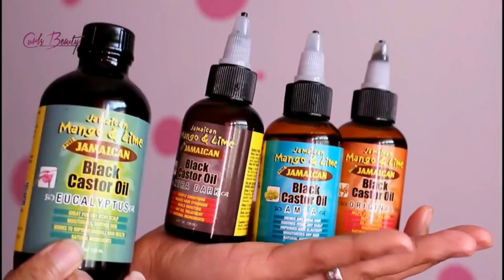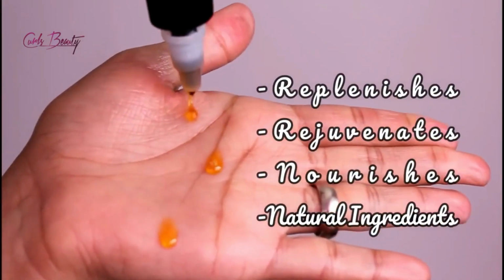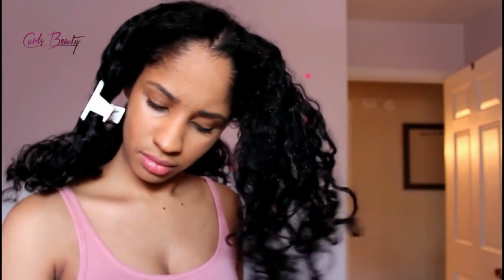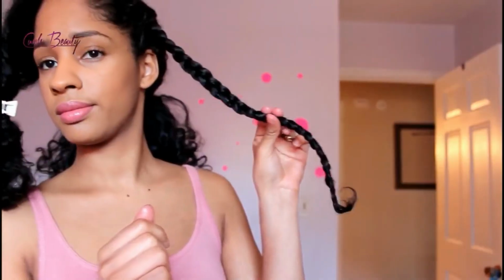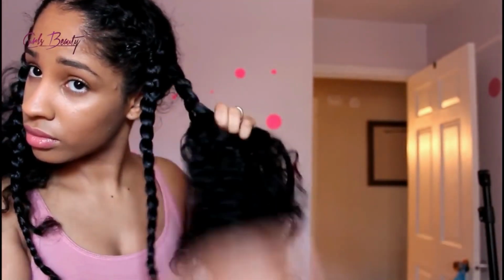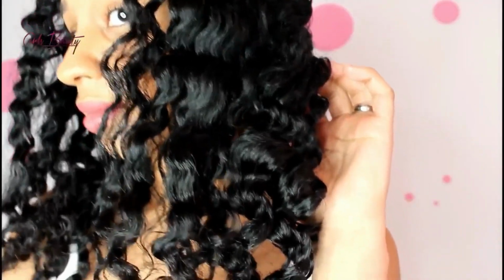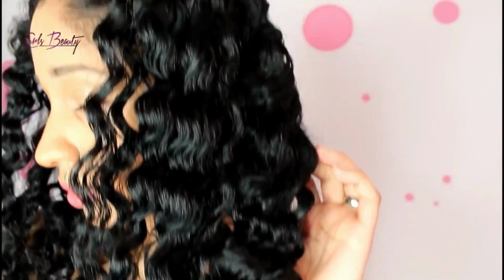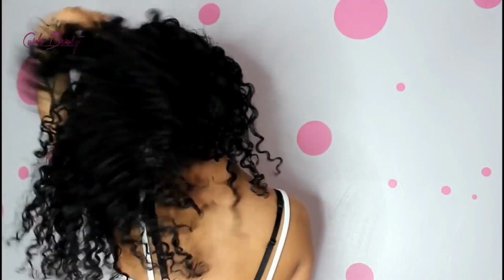Jamaican Mango & Lime JBCO Braidout Hair Tutorial | Curls Beauty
An extra busy schedule has you delaying wash day? Use our JamaicanBlackCastorOil to do a braidout! These oils will leave your hair shiny (not greasy!) and bouncy that no one will know that your last wash day was a week ago 🤫

Which is your favorite JBCO from our collection?

FInd our JBCOs in select Sally Beauty Supply, Walmart, Walgreens, Amazon.com, your local beauty supply and our